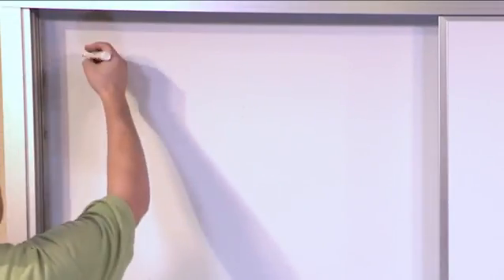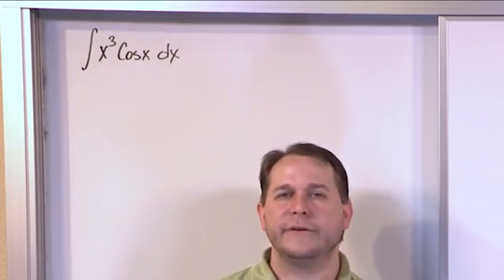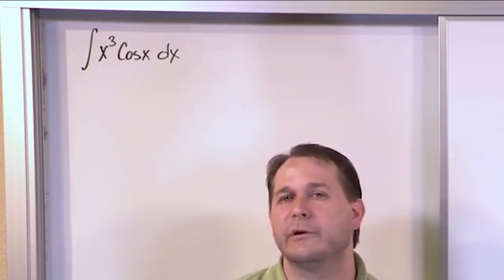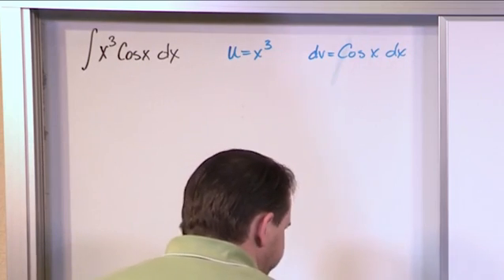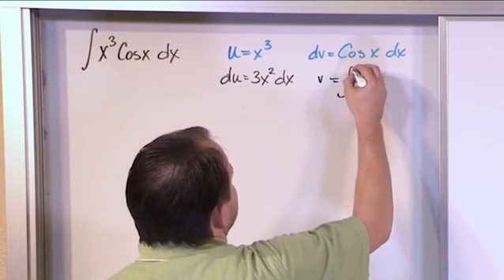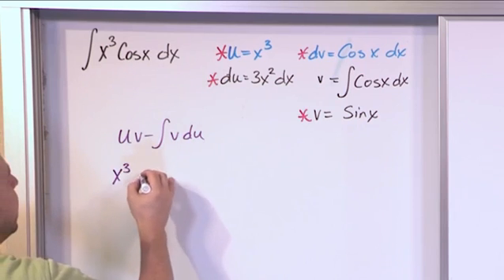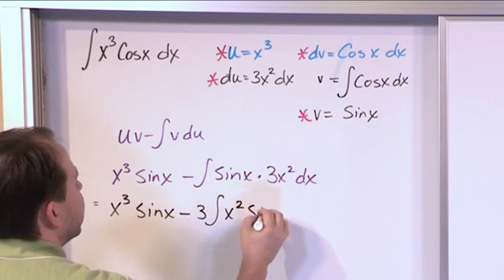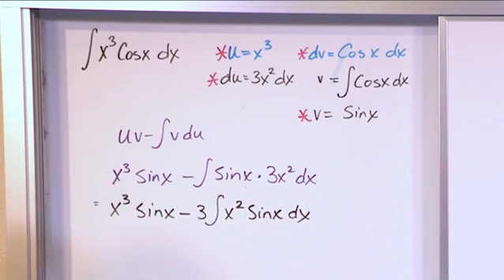Lesson 19 - Integration By Parts, Part 6 (Calculus 1)